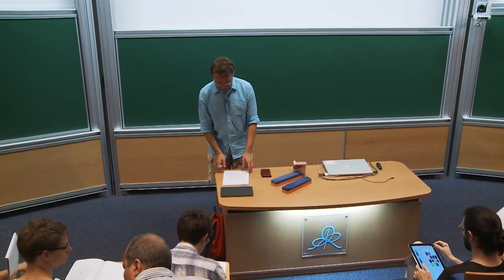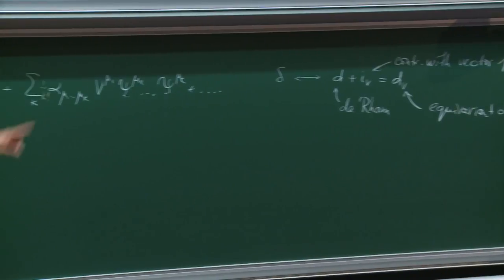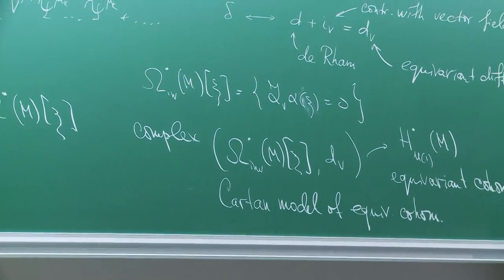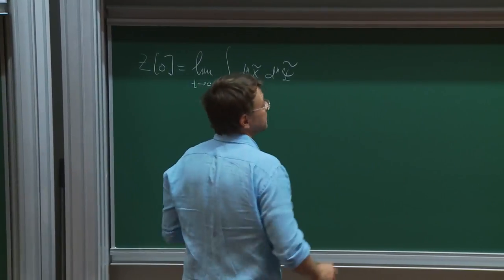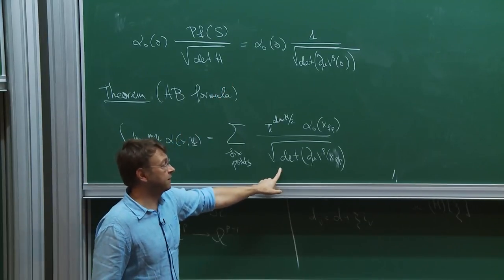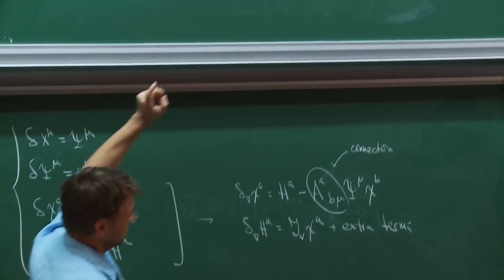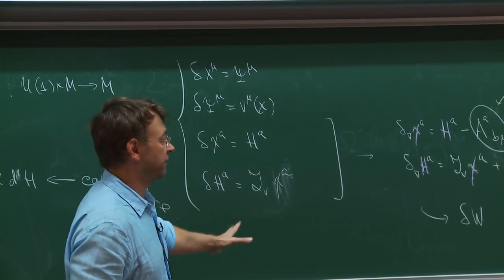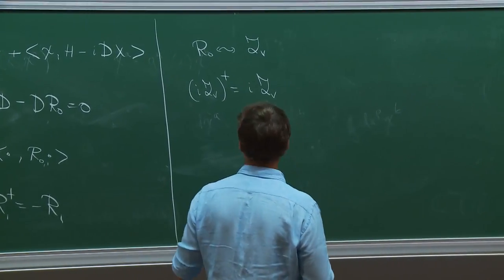Maxim ZABZINE - 1/4 Index theorems and 5d localization